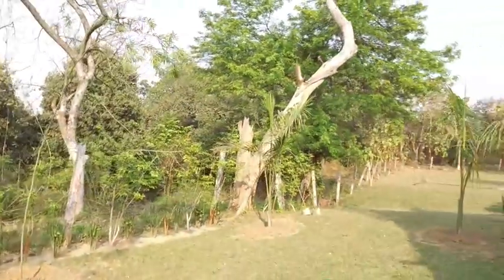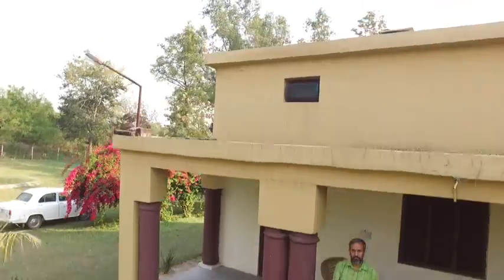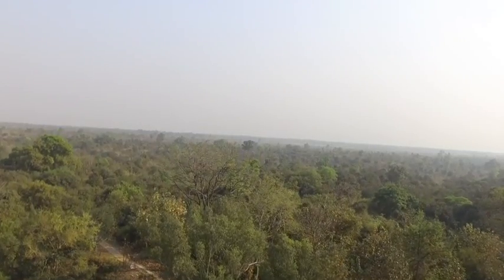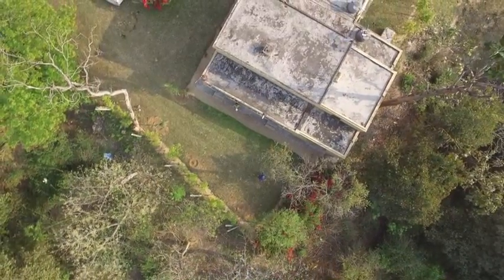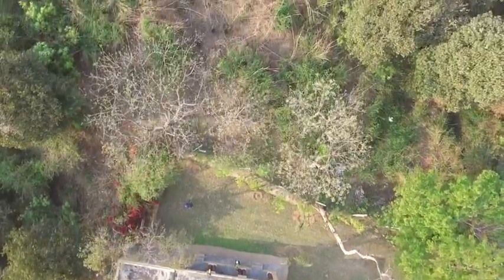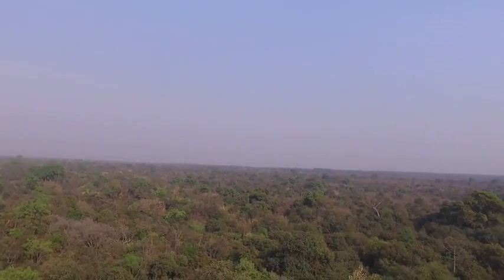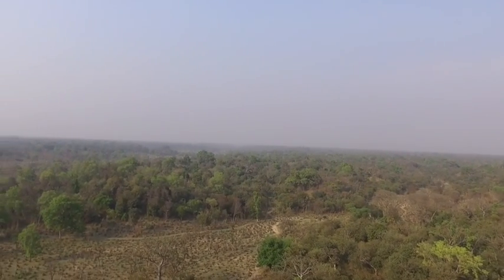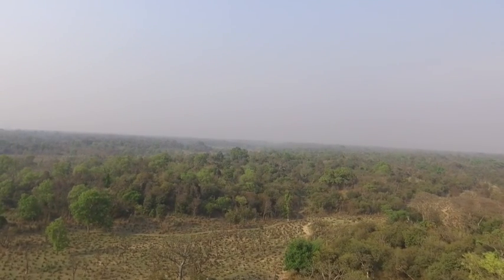Fire monitoring using drones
A video on how drones can be effectively used for forest fire surveillance and detection of unauthorised activities in reserved areas.